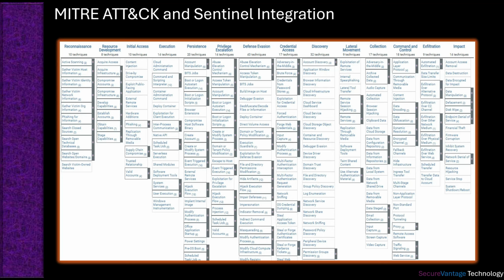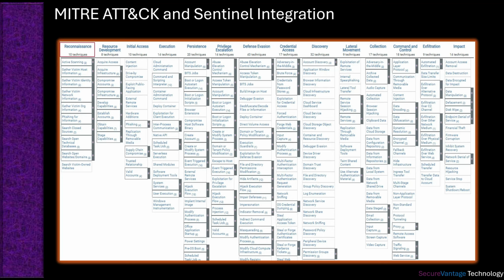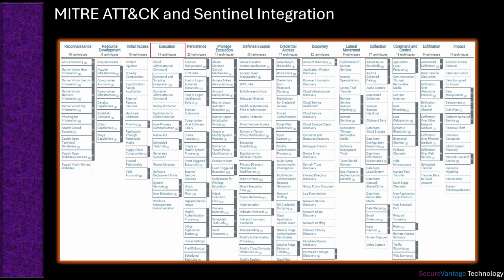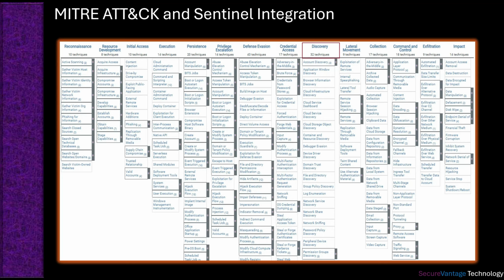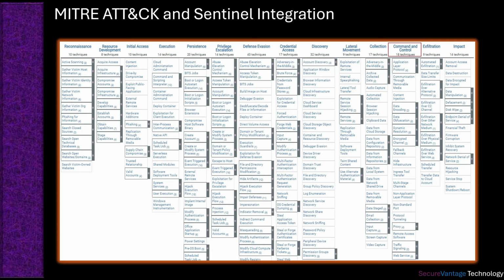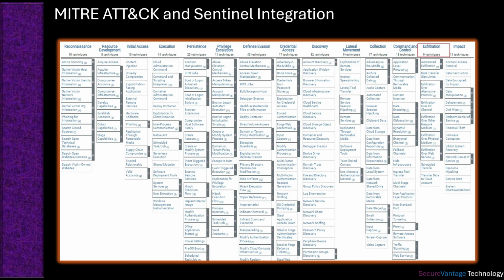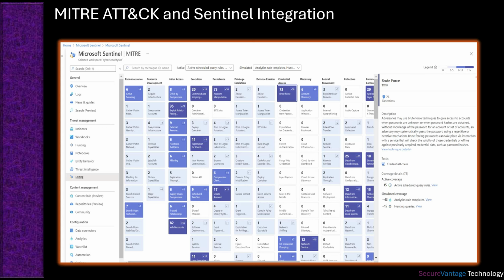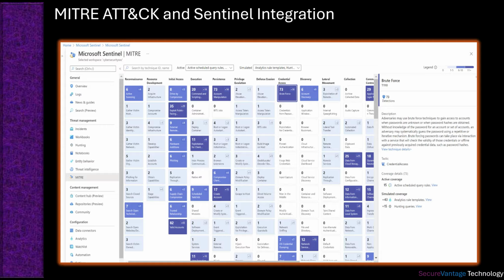MITRE ATTACK and sentinel integration